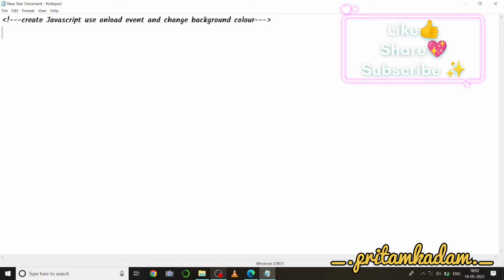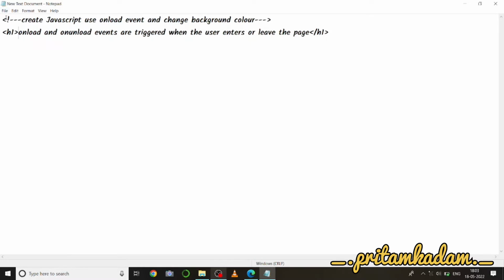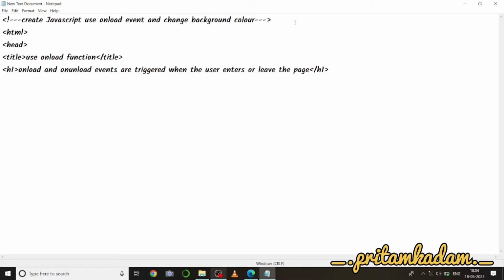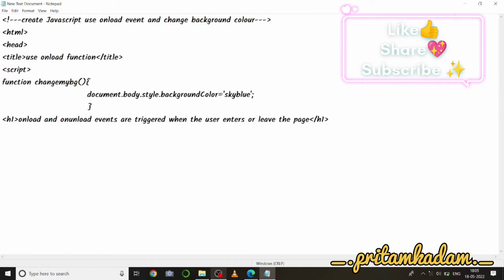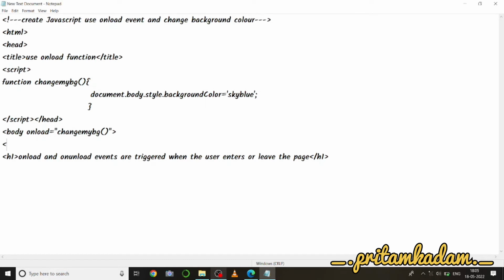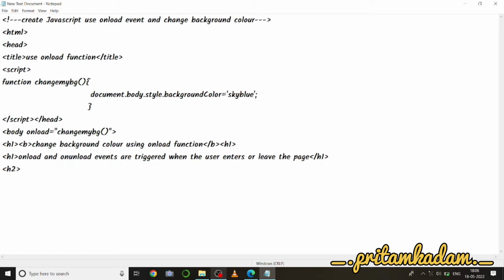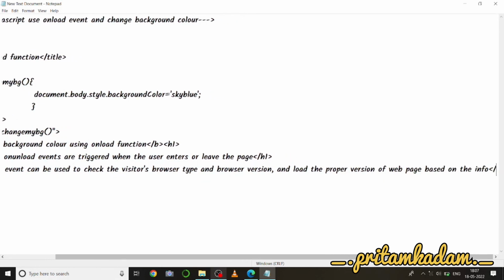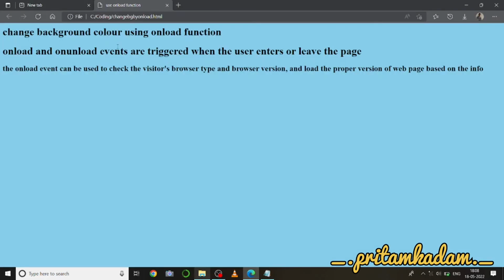Changing Background Colour Using Onload function in Javascript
I have explained Onload function.
well onload and onunload events are triggered when the user enters or leave the page,
So when we entered the page called myfunction named as changemybg() to change background colour using Onload attribute in body tag.